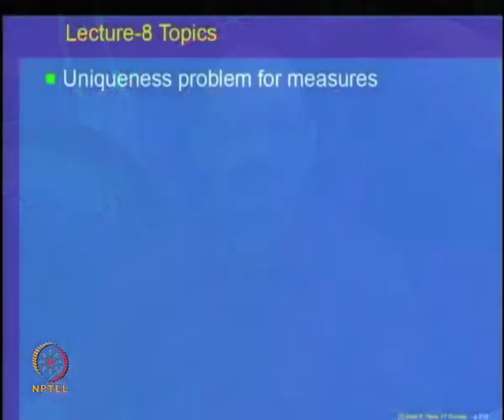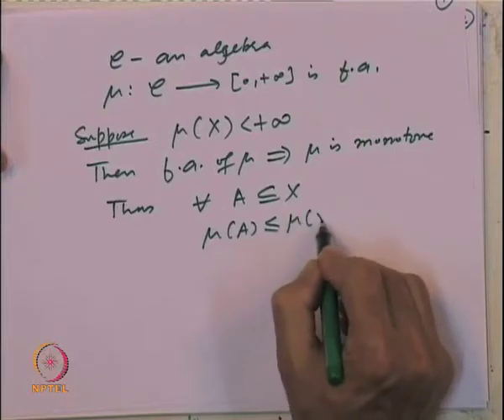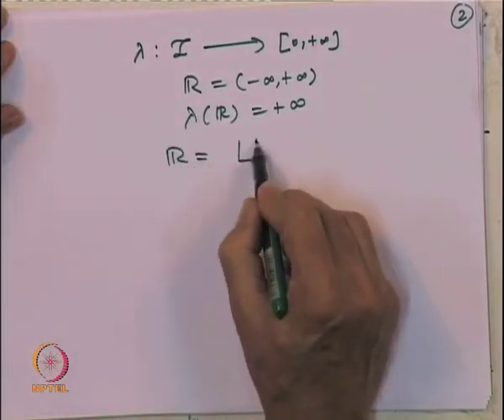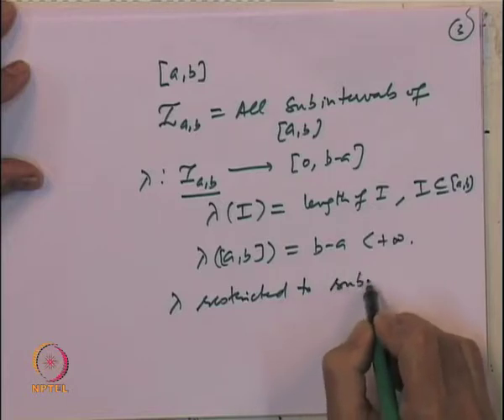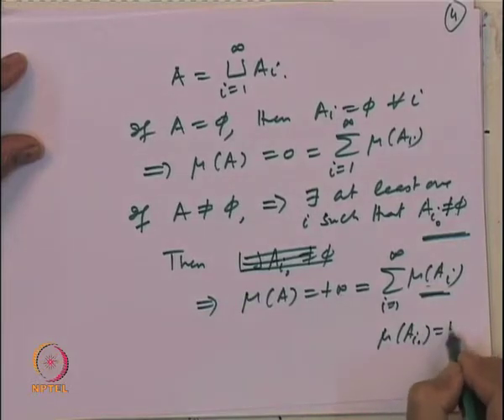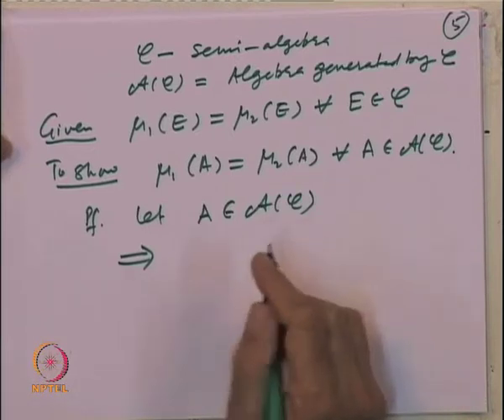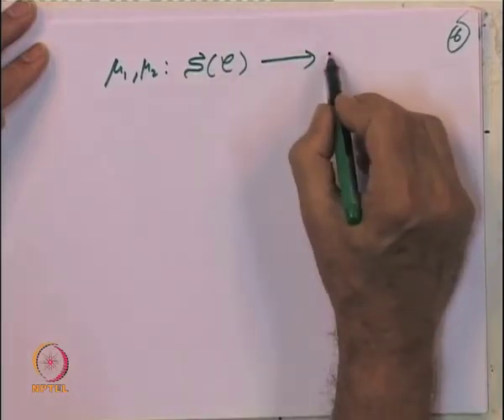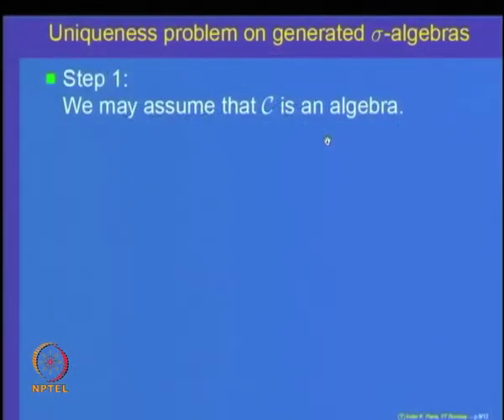Uniqueness Problem for Measure